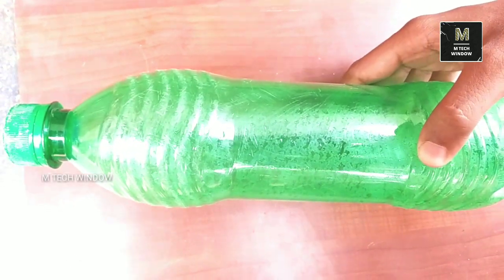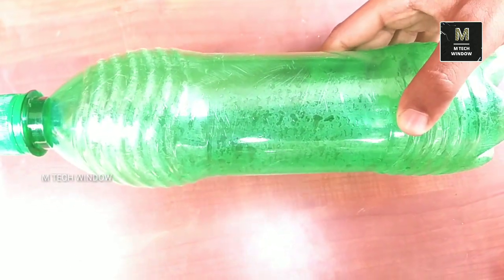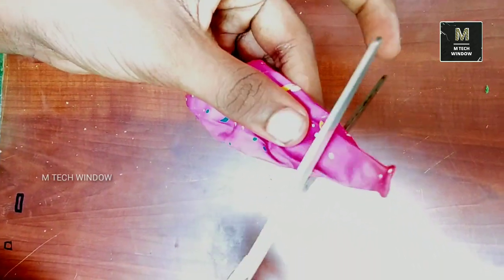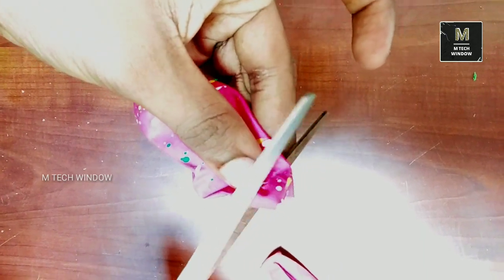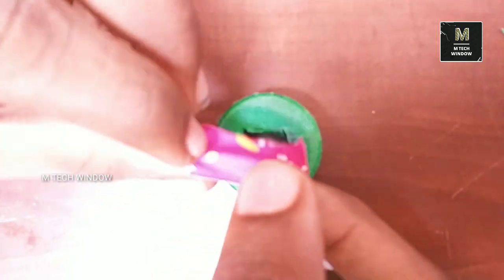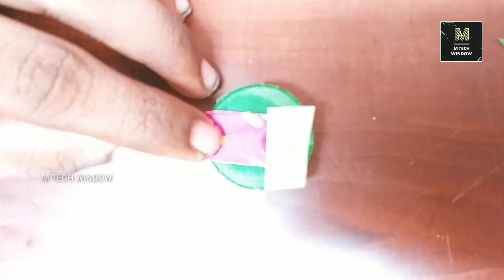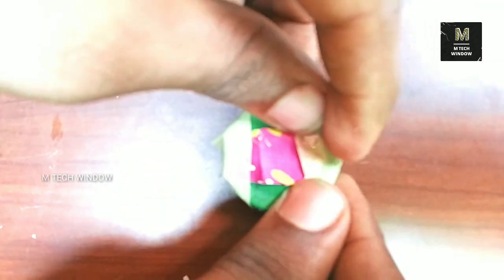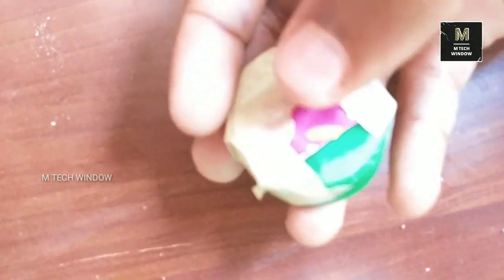ഇനി ബലൂൺ ഊതി കഷ്ടപ്പെടേണ്ട | how to make a balloon air pump with bottle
How to make Bird Trap |
പക്ഷി കെണി

HOW to make  AC with

We "loves to create anything which  you are thinking
Hard 😢 ".
We want want your happy and satisfaction..
             If you loves the science and our channel